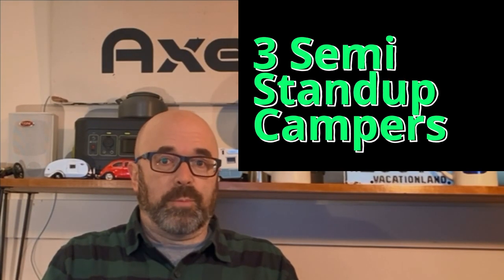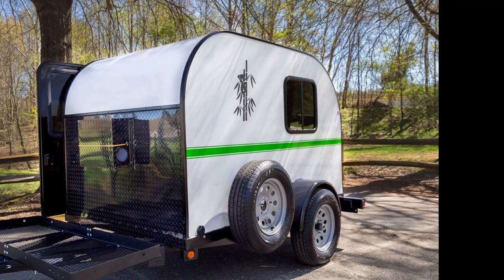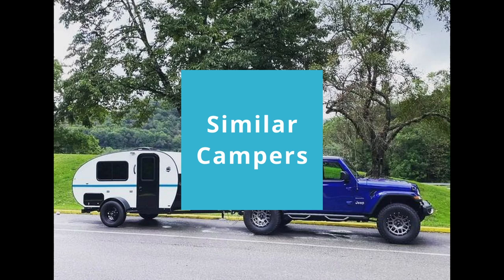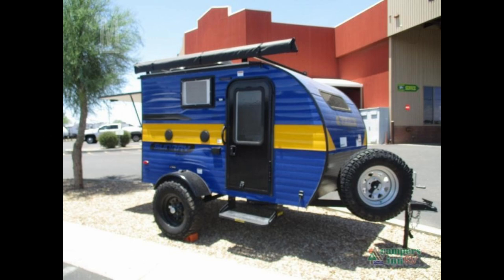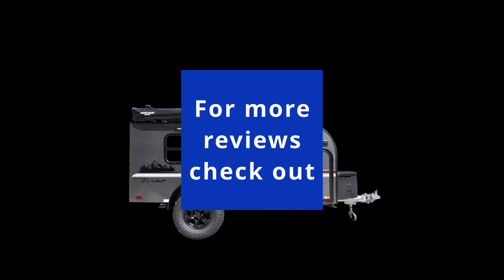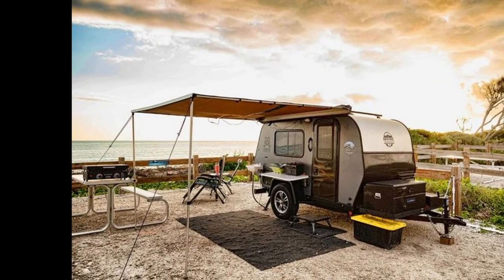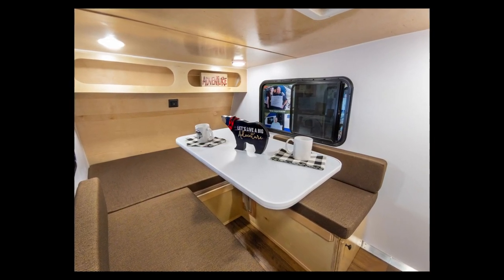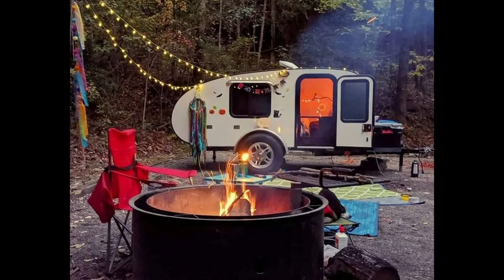Semi-Standup Campers reviewed. Light, small and tall enough to get around in.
Want a smallcamper that you can sit up in? But want to tow with a sedan or SUV? These might be what you need.